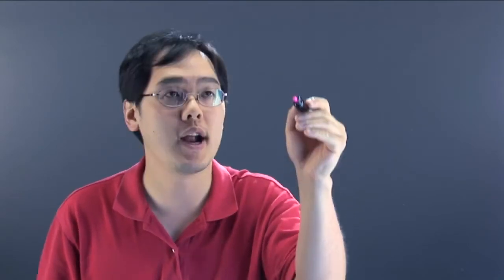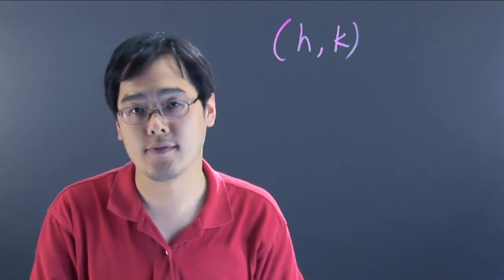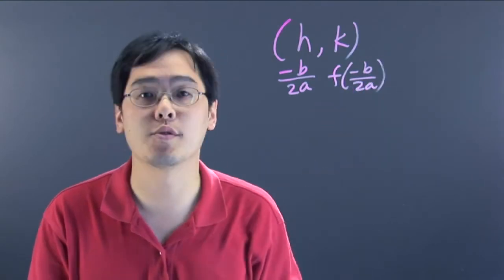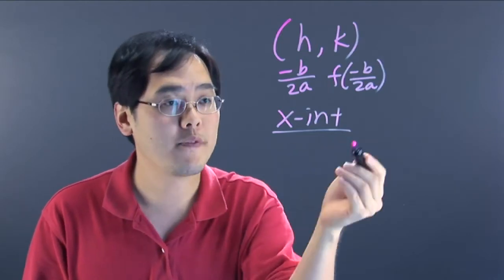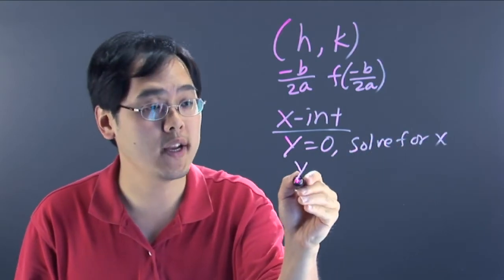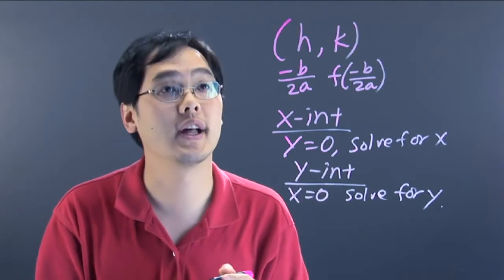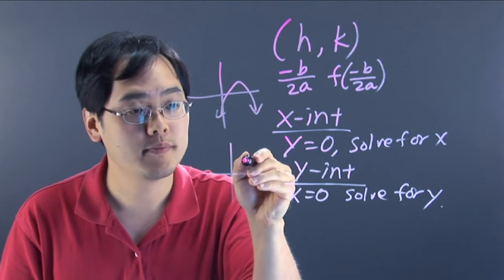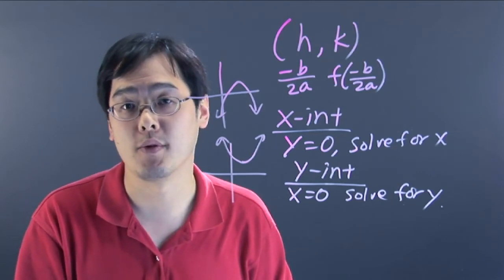How to Graph a Parabola With Vertex and Intercepts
How to Graph a Parabola With Vertex and Intercepts. Part of the series: Math Graphing. When graphing parabola you'll want to pay close attention to the vertex and the intercepts. Graph parabola with vertex and intercepts with help from a longtime mathematics educator in this free video clip.